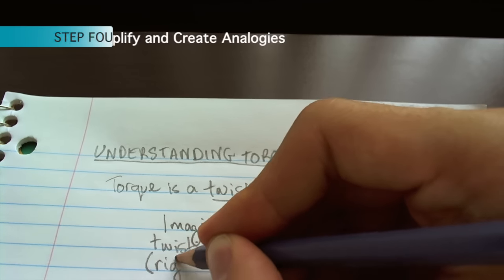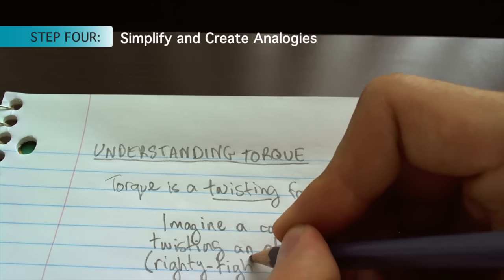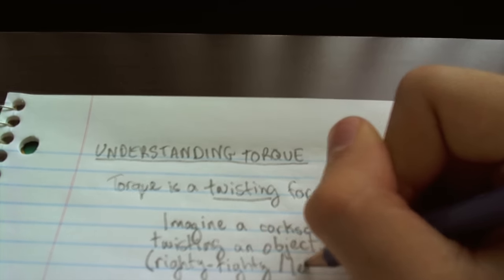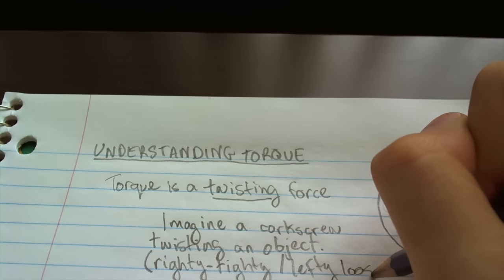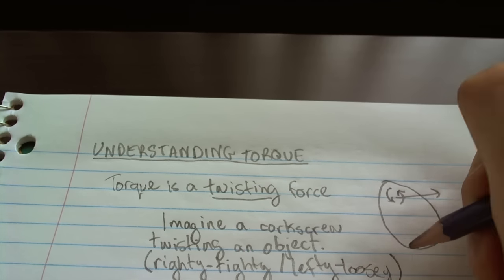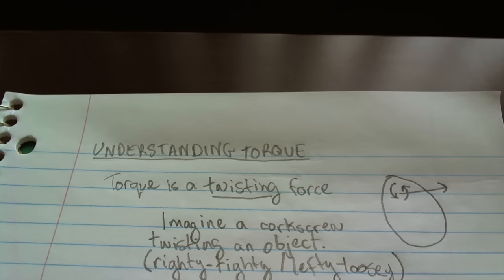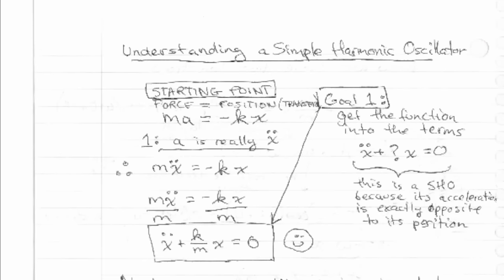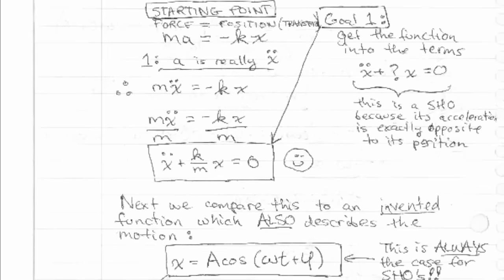Learn Faster with The Feynman Technique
The technique is inspired by Richard Feynman and the story I share at the beginning which is taken from his autobiography, Surely You Must Be Joking, Mr. Feynman.